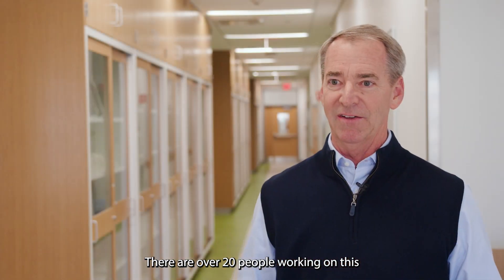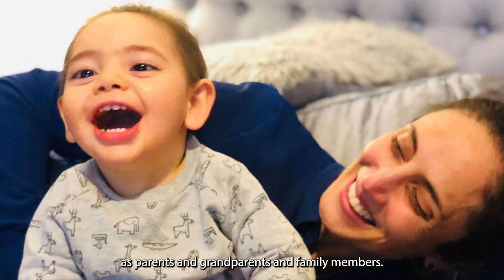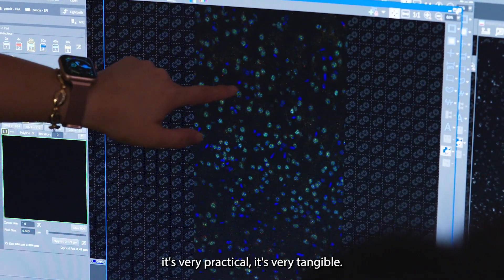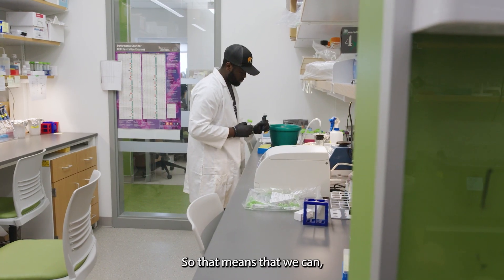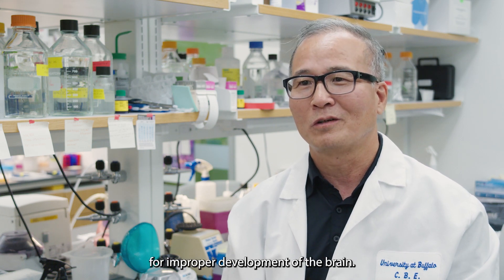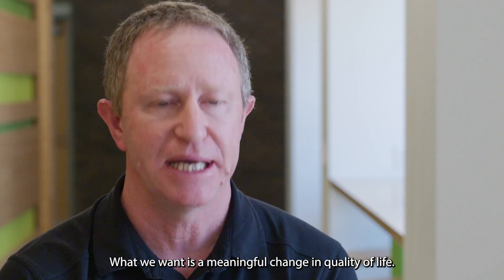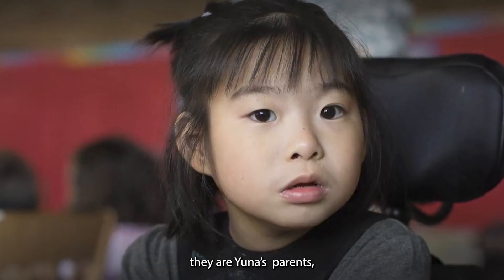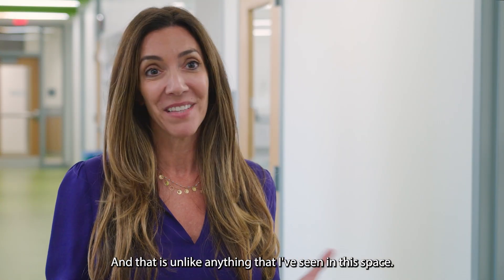Announcing the University at Buffalo FOXG1 Research Center, led by FOXG1 Biologist/Parents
University at Buffalo announces the launch of the FOXG1 Research Center to study FOXG1 syndrome’s impact on brain development and translate research to treatments for FOXG1 syndrome.

The FOXG1 Research Center will be led by leading experts Soo-Kyung and Jae Lee, whose own daughter has FOXG1 syndrome.

“This center will make UB the home of the world’s premier research center devoted to the studies of FOXG1 syndrome, as well as provide our campus with a new neurodevelopmental biology training program and numerous research funding opportunities,” says Soo-Kyung Lee, PhD, Empire Innovation Professor and Om P. Bahl Endowed Professor in the UB Department of Biological Sciences, who will serve as the FRC’s inaugural director as well as the Chief Scientific Officer of the FOXG1 Research Foundation. “The FRC will harness the expertise of our faculty to unravel the remaining mysteries of FOXG1 syndrome and, hopefully, help Yuna and the other children impacted by this disorder.”

The FOXG1 gene is one of the most important genes for early brain development. A master regulator gene, FOXG1 carries the instructions for making a protein called forkhead box G1 that regulates the activity of other genes, many of which are crucial for cellular connectivity and communication.

Impairment of FOXG1 causes cognitive and physical disabilities as well as life-threatening seizures.

There are only about 1,000 known patients diagnosed with FOXG1 syndrome worldwide, according to the FOXG1 Research Foundation. However, the FOXG1 gene has been linked to autism, epilepsy, Alzheimer’s and schizophrenia, suggesting therapy development may be transferable to more common disorders.

The Lees, who joined UB in 2019, have established themselves as leading experts on FOXG1 syndrome since their 14-year-old daughter was diagnosed with the disease at the age of 2. Their research has found that the FOXG1 gene and protein remain active in mice after birth, providing hope that some symptoms can be alleviated.

“Although we cannot go back and undo the damage to people who have FOXG1 syndrome, we may be able to modify the effects of the disease and increase their quality of life,” says Jae Lee, PhD, professor of biological sciences.

They’ve recently had success in this area. Mice who began receiving the Lees’ viral gene therapy a day after their birth saw some functions restored. Soo-Kyung Lee received a $1.5 million grant from the Simons Foundation Autism Research Initiative earlier this year to continue the research.

Planned research topics for the FRC include drug discovery, sensory issues like sleep disturbance and mood changes, and the role of mitochondria in neuro-developmental disorders.